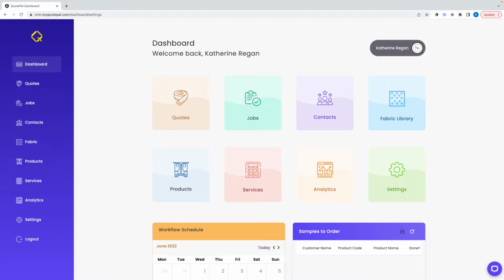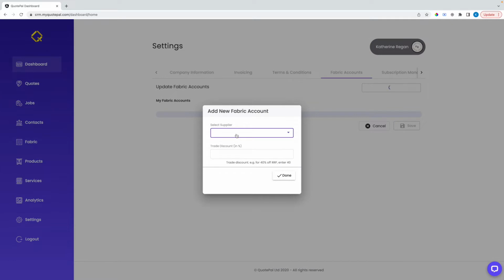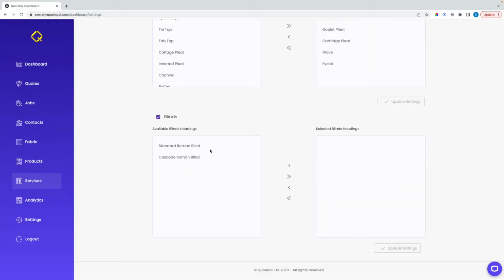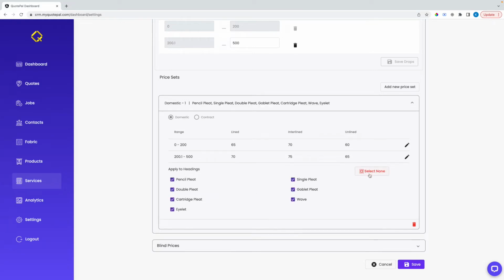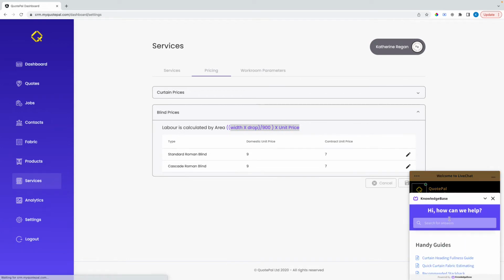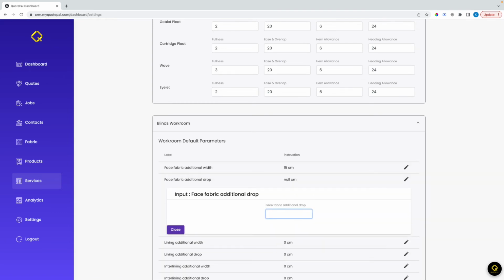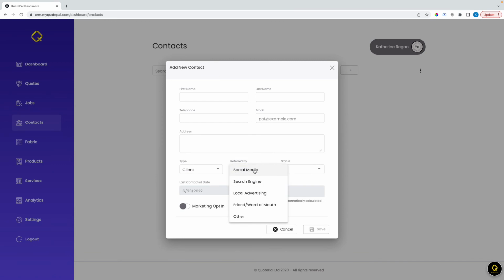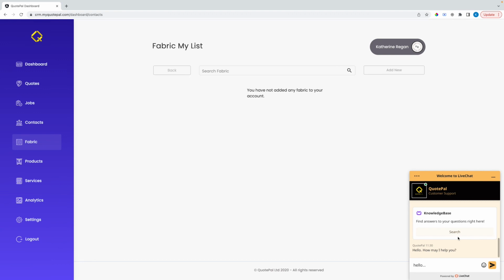myquotepal.com - Step-by-Step ONBOARDING TUTORIAL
Watch this video for a step by step guide to get your account up and running so that you can start using QuotePal to generate quotes.